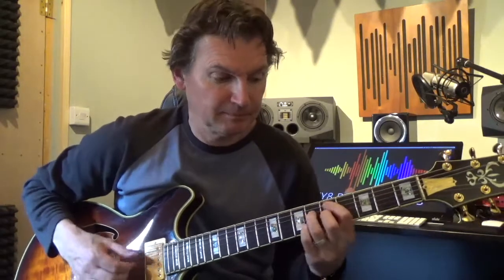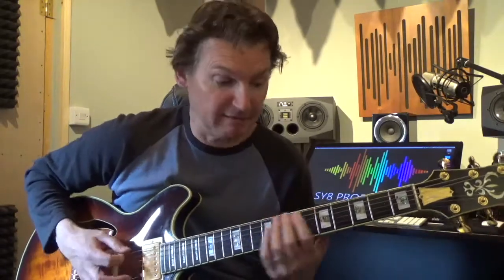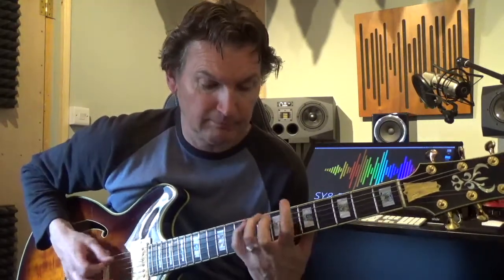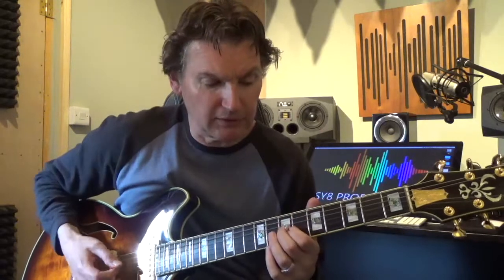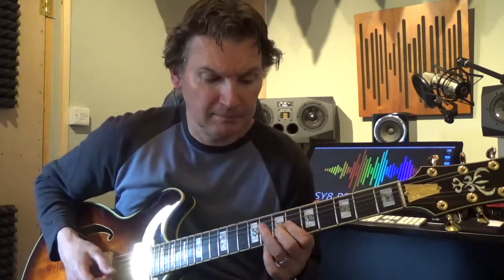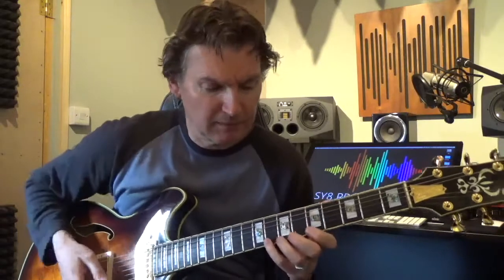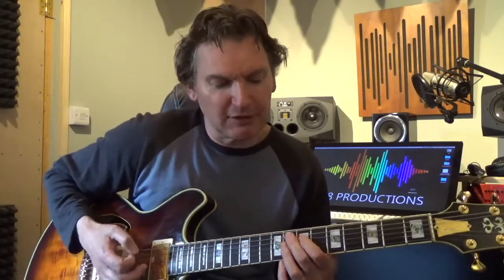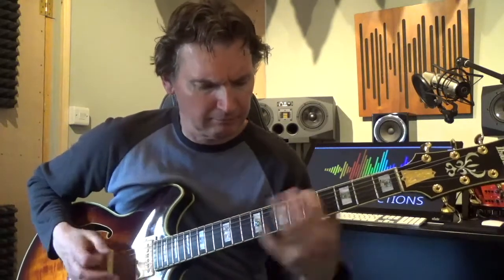BTEC Music at Cirencester College